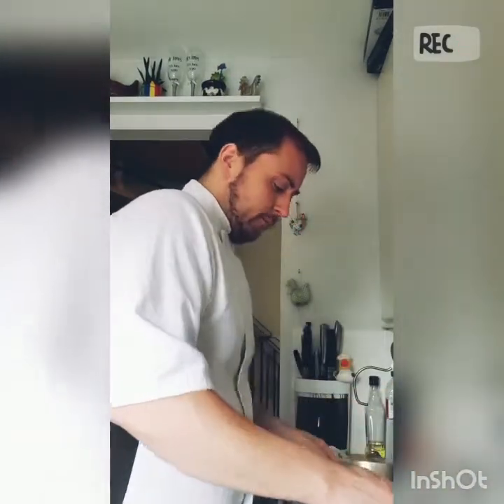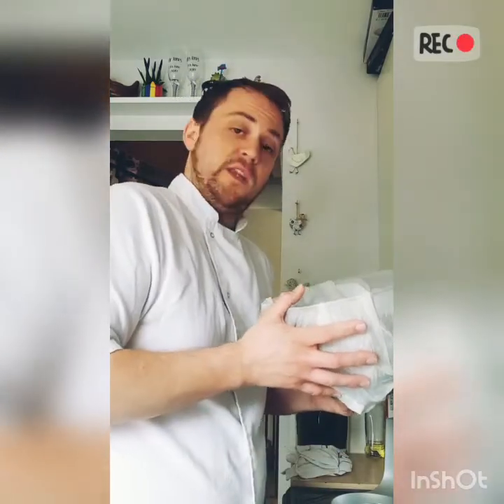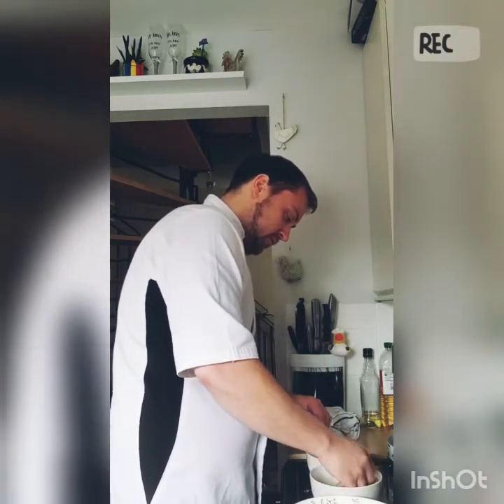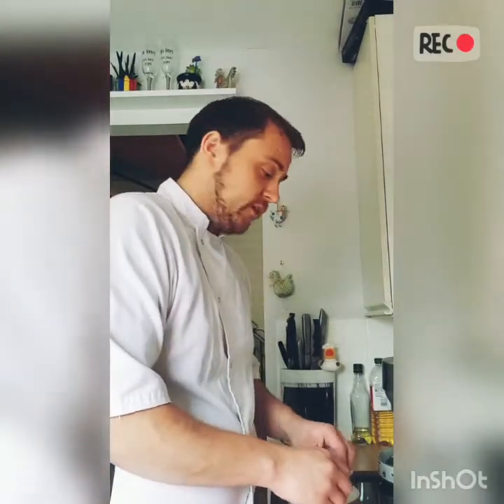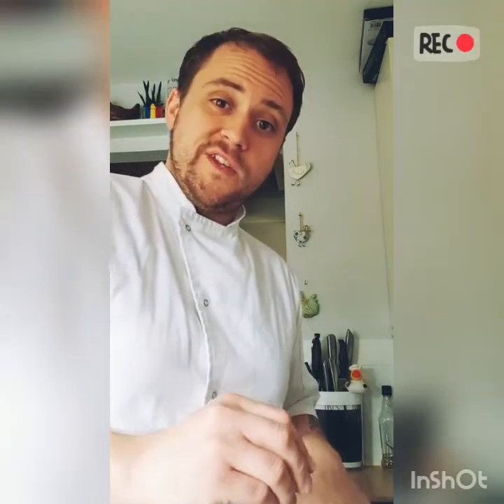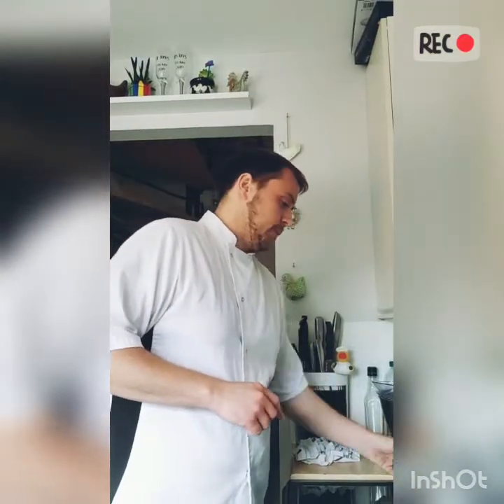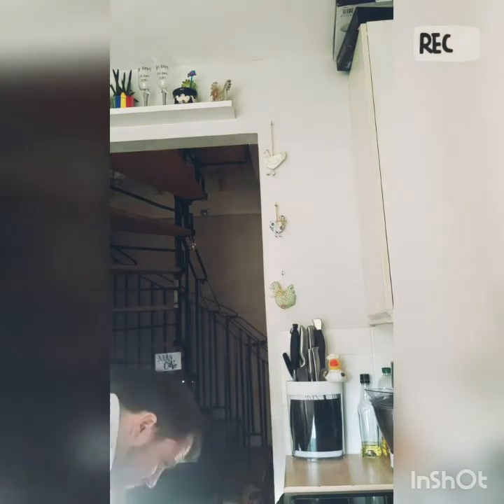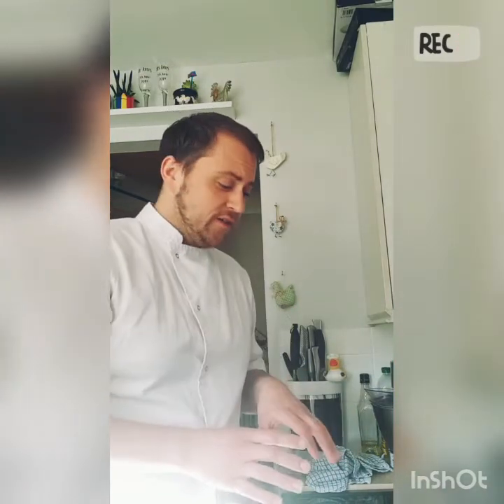Are You Calling Me Chicken? 🤔 (Part 1)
How to Recipe Video.
I show you step by step how Simple it can be to make your own version of Dishes from around the world. No additives or preservatives. Just Fresh Ingredients!